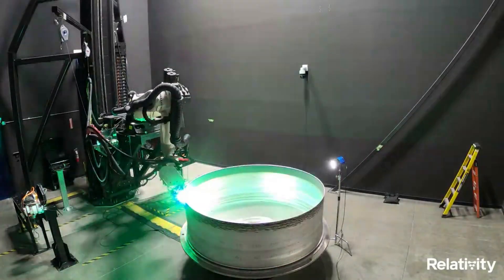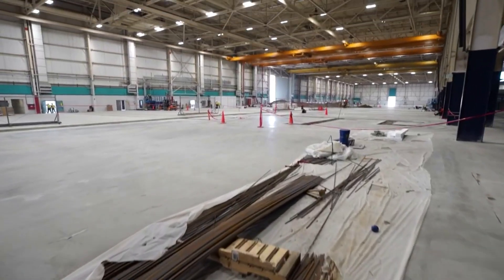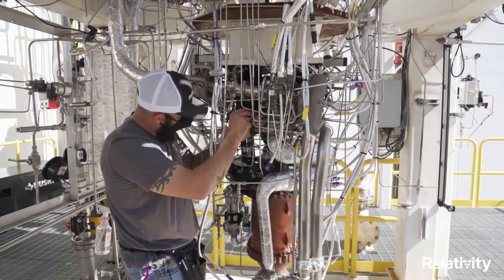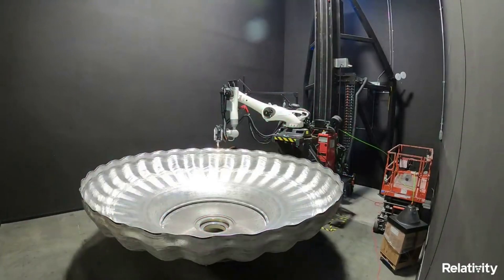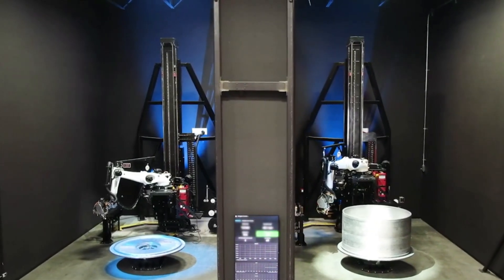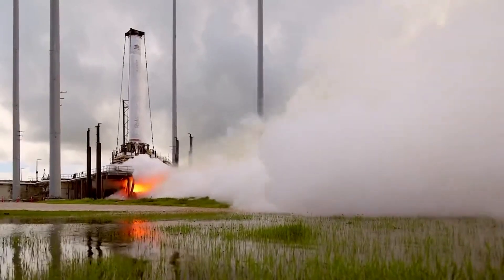Relativity Terran R Engine Progress, Terran 1 Launch Prep, & More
Relativity Space has been working extremely fast as they continue to try and make progress on a few different large projects. Between Terran R’s future facilities, testing, Terran 1’s first launch, and much more, the company currently has a lot on its plate. Not to mention the fact that they are trying to do practically all of this using a completely unique manufacturing process.

In the last few days, Relativity released more information on its Terran R engine testing, a crucial component of the future launch vehicle expected to be fully reusable. This comes in addition to more details regarding the new Terran R printer, and facilities for the rocket. Terran 1’s first launch is also right around the corner with only a few tests remaining before it will be ready.

Relativity Space has proved they are a determined company with extremely ambitious ideas. Thanks to some funding and promising test results for both rockets, they plan to take the 3D printing process to another level. Here I will go more in-depth into the recent Aeon R engine tests, additional details about Terran R’s new printer, the first launch of Terran 1, and more.

Chapters:
0:00 - Intro
0:59 - Terran R Engine Test & Printer
4:24 - First Launch of Terran 1